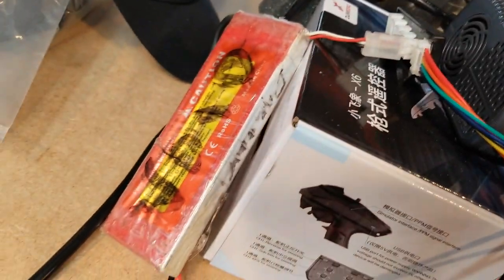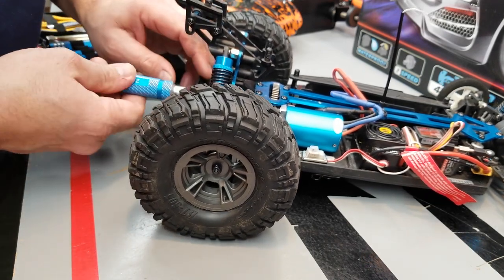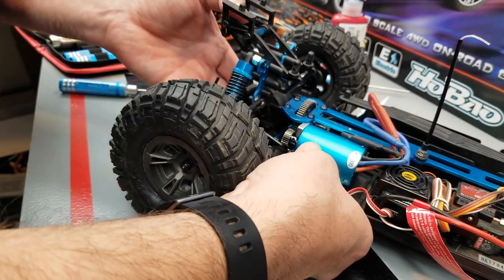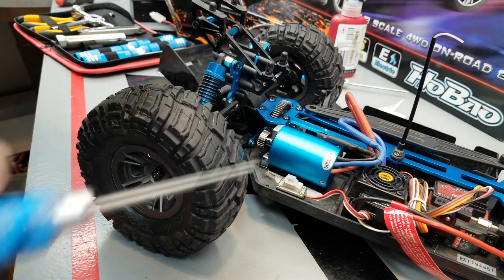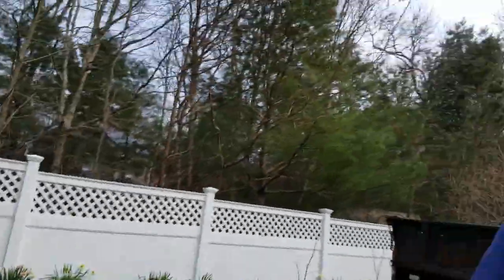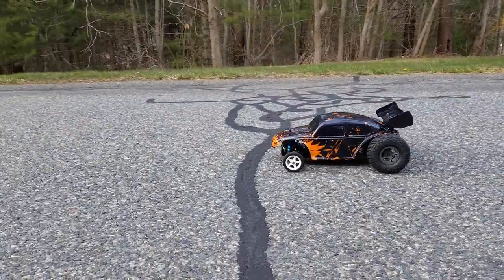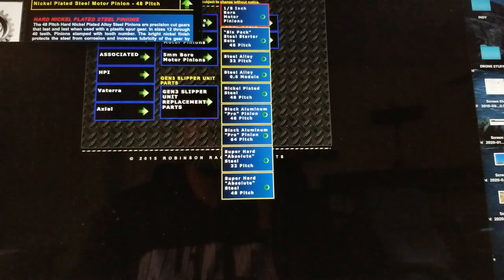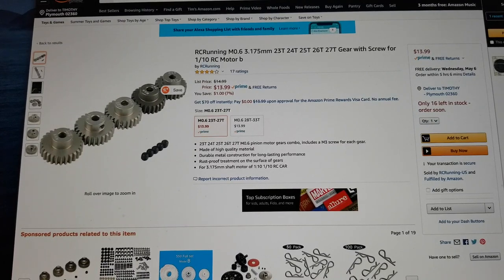Successful FAILURE Redcat Racing DragBug Conversion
This video is about Successful FAILURE Redcat Racing DragBug Conversion
LINK TO THE RCGG FACEBOOK GROUP (RC GUY GARAGE)

Turbo Timber
E-Flight Lipo 280
Venom Lipo 300
Progressive RC Balance & Charge ADAPTER

AMAZON & LINKS TO SOME STUFF I PERSONALLY USE

Traxxas Phone Mount

OPTIONAL MOUNT FOR GOPRO

Redcat Racing CAMO TT

TRAXXAS XMAXX

 TRAXXAS UDR

GEN7 DRIVESHAFTS

Anki VECTOR

CREALITY CR-10S

2017 HONDA CRV PARTS & STUFF

REMY ALTERNATOR

6.0 Intake Gasket Kit

6.0 FORD OIL COOLER

FENDER FLARES

SMOKED HEADLIGHTS

 REMY ALTERNATOR